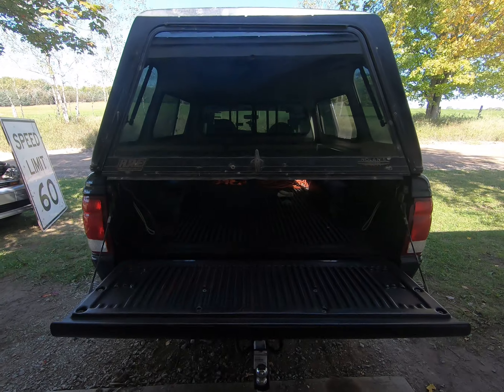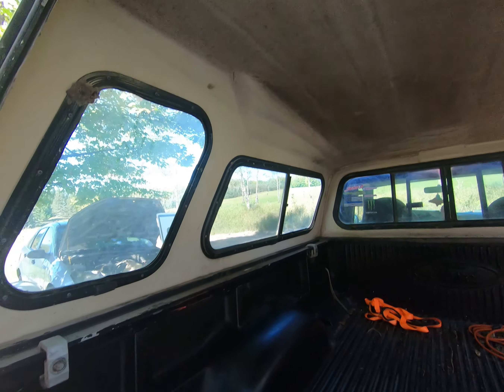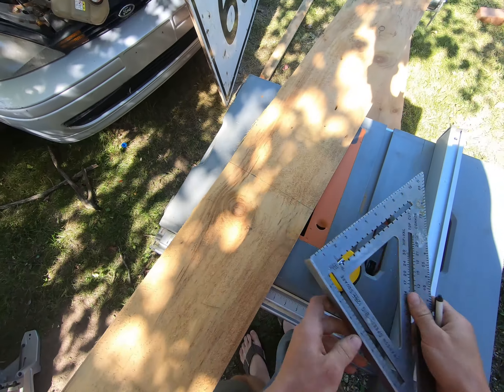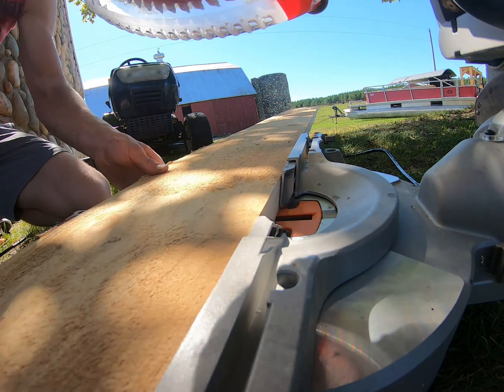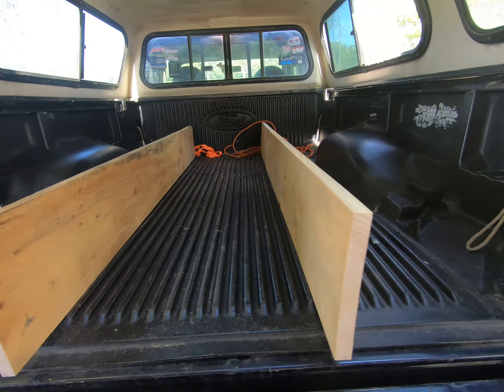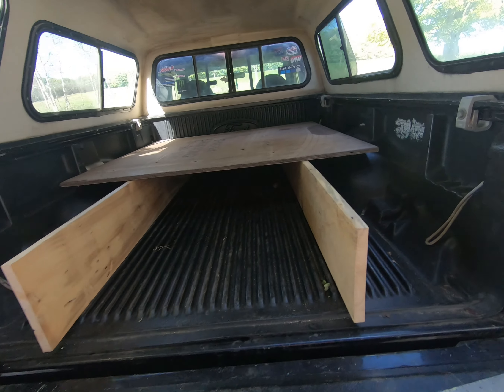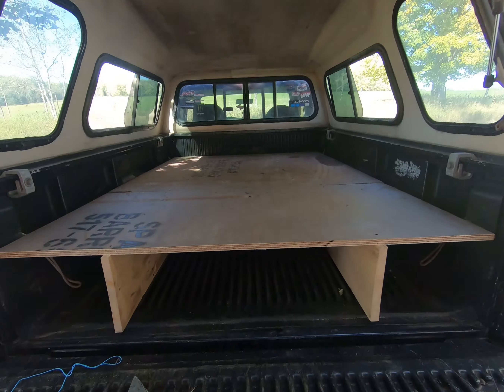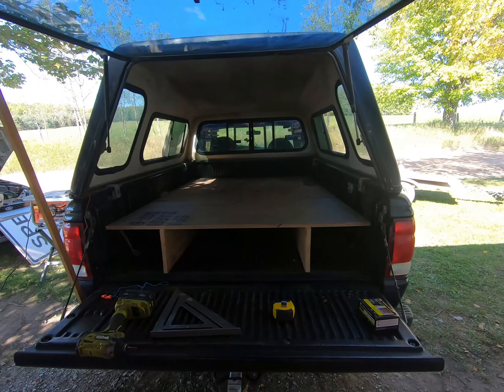FORD RANGER, designing and BUILDING THE BED (Build Part 1)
In part 1 of this camper build we talk about what our plans are and get started on building the platform where we will have our bed laying!! while making this platform I made some storage underneath where I can eventually put a tote for more storage!